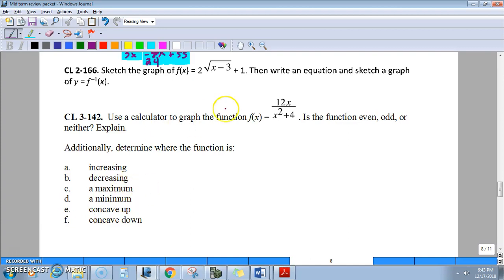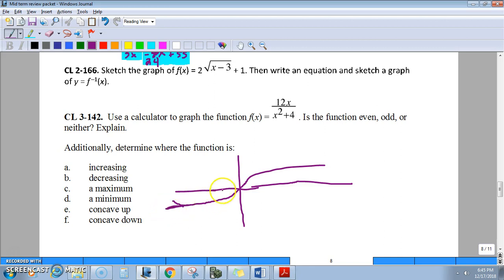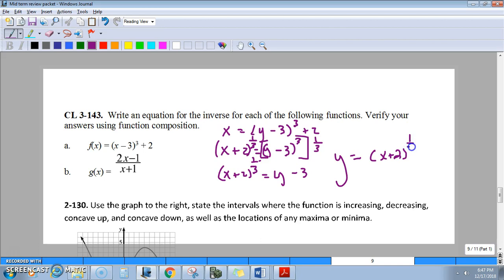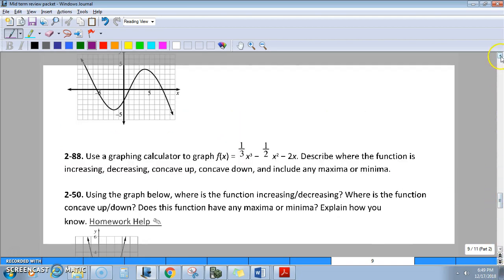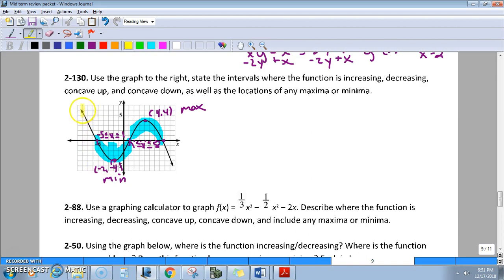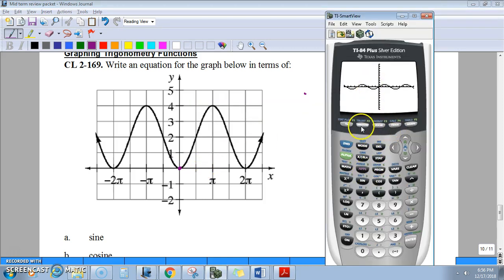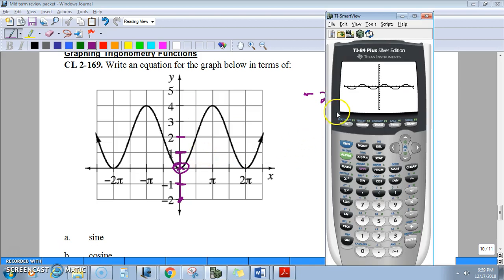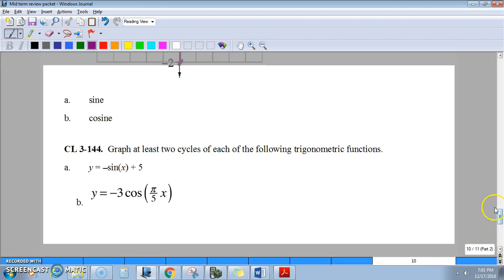PC Midterm Review V9